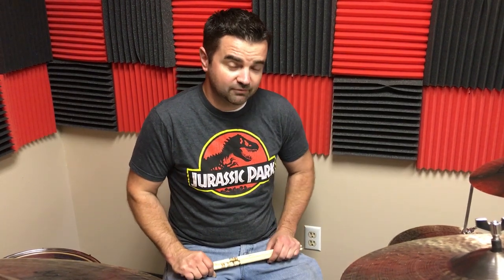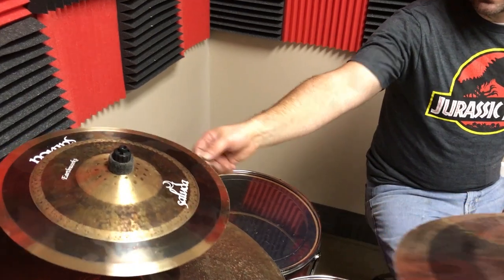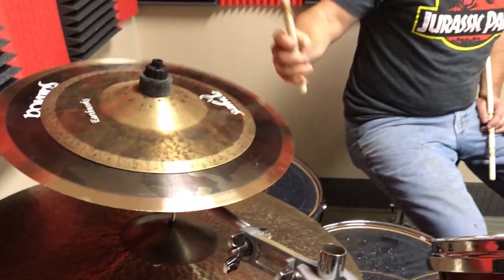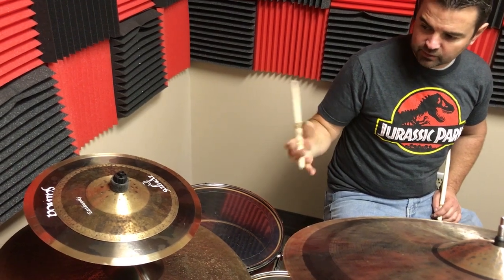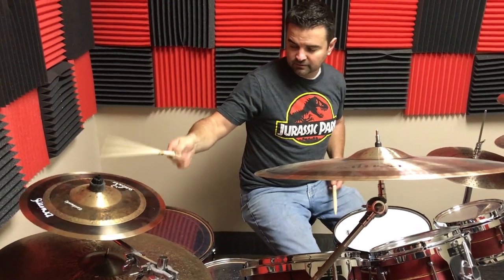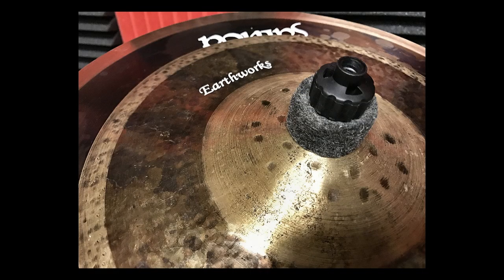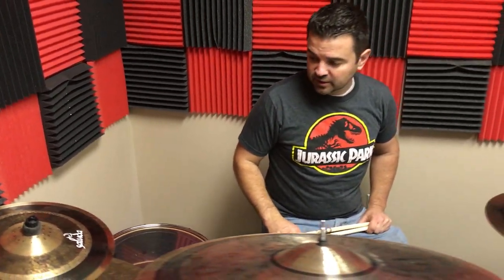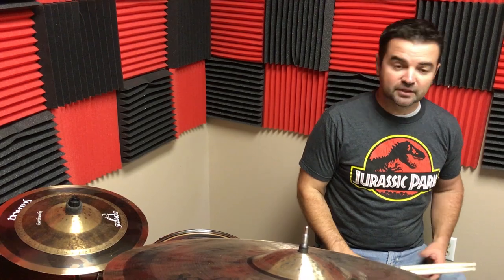December Free Cymbals Giveaway - Comment and Subscribe to Enter!